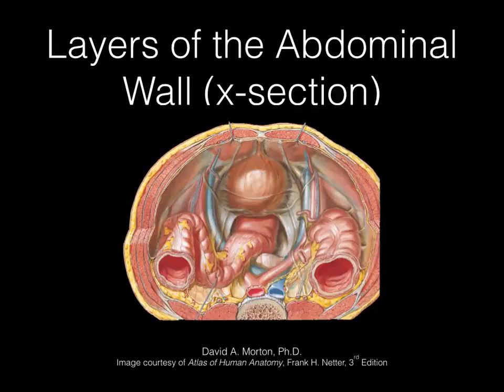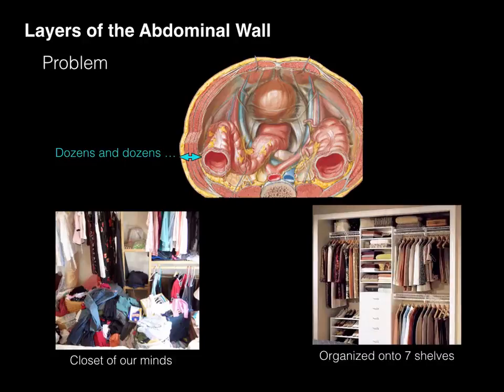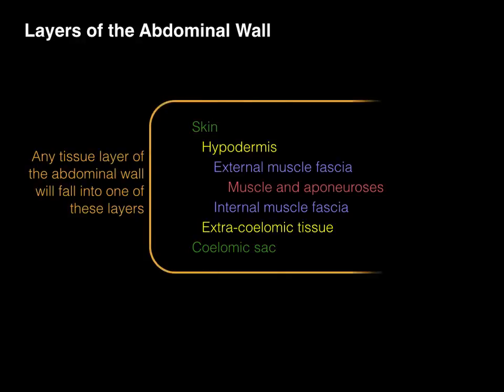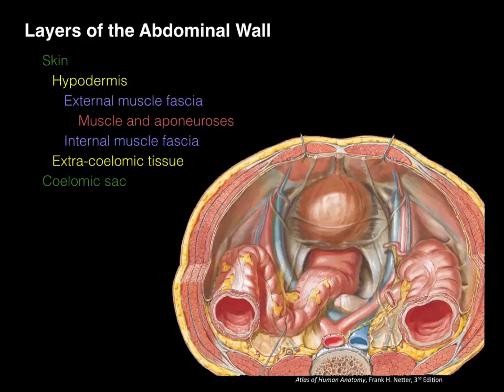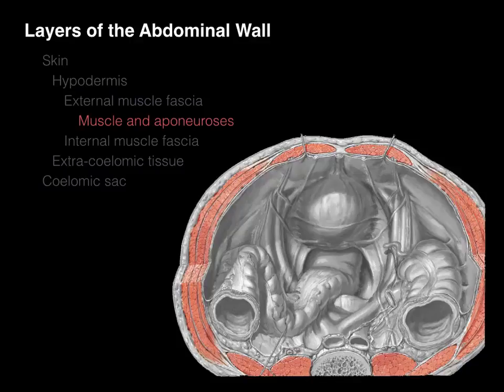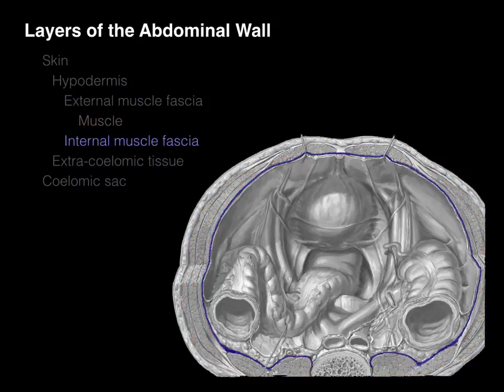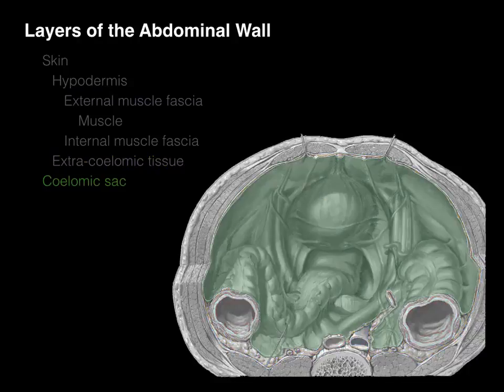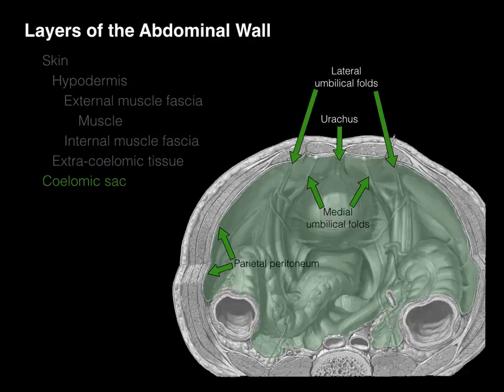Layers of the Abdominal Wall X section